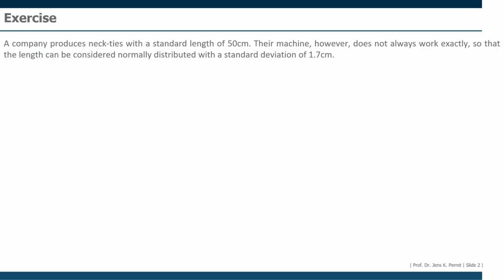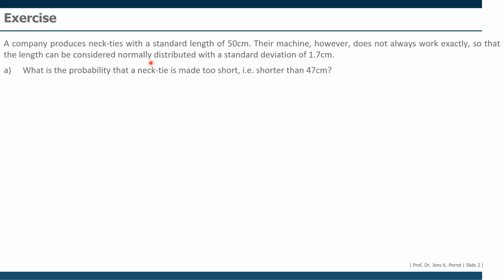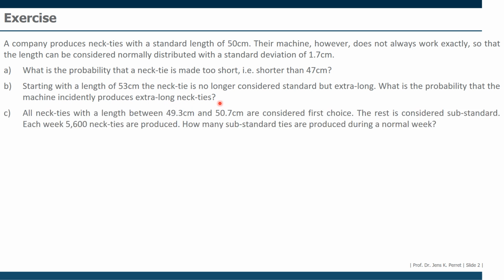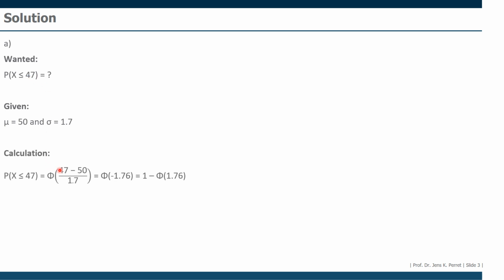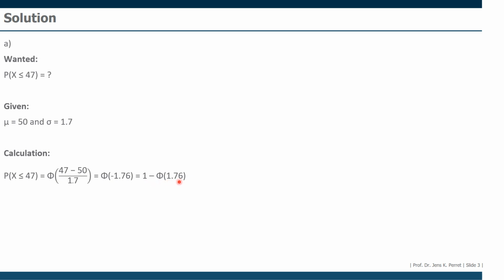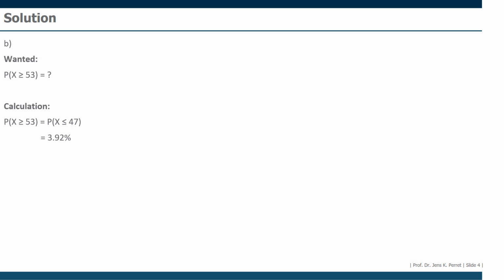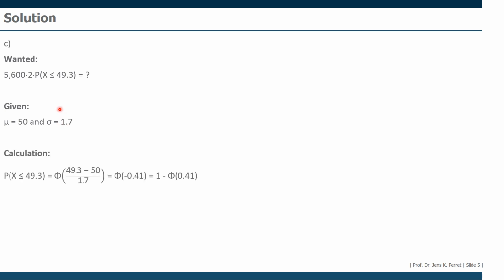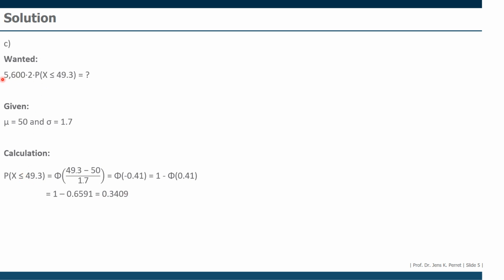Exercise Normal Distribution Part 12.06